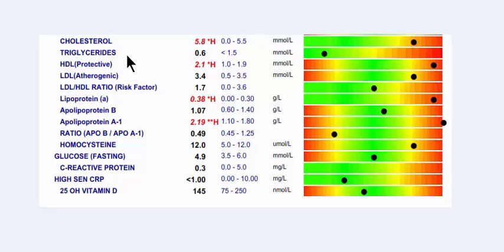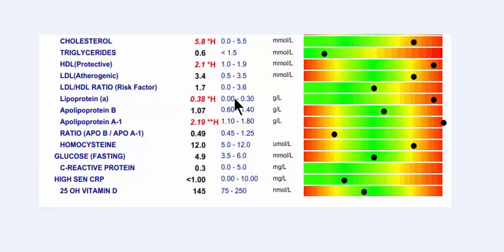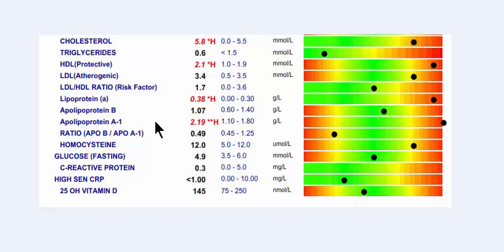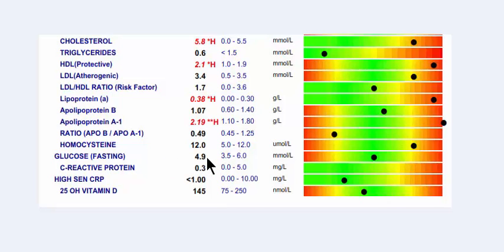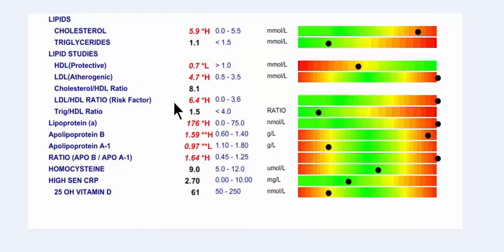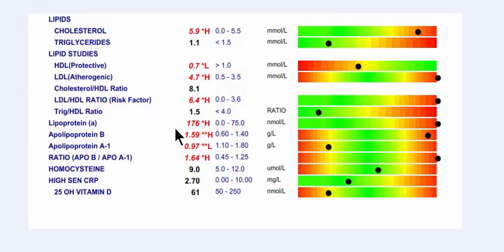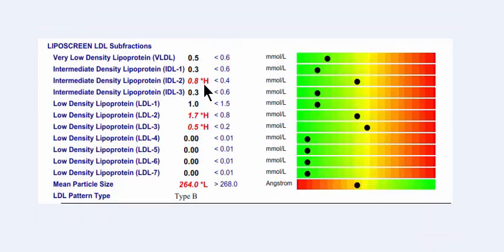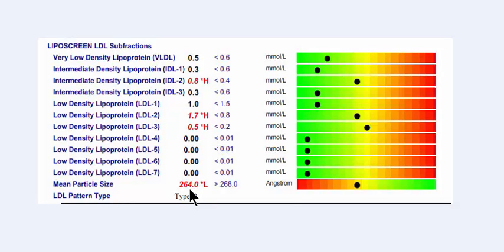Extensive Cholesterol Testing in Australia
Watch this video to see that there is more to heart disease risk than just testing cholesterol! LDL particle size, inflammatory markers and other biomarkers are more important than just the basic cholesterol test. we offer extensive cholesterol testing in Australia.